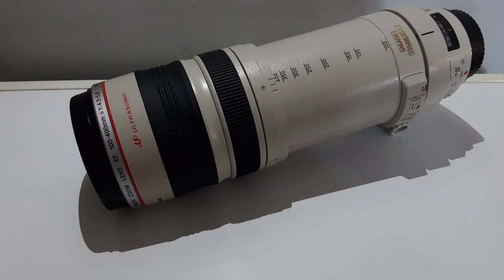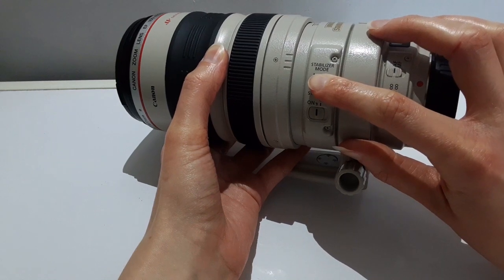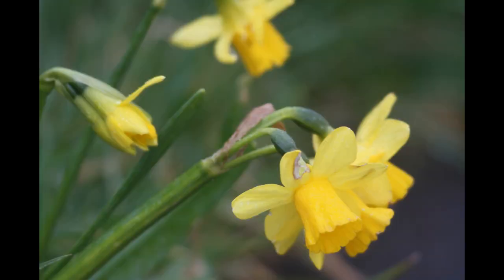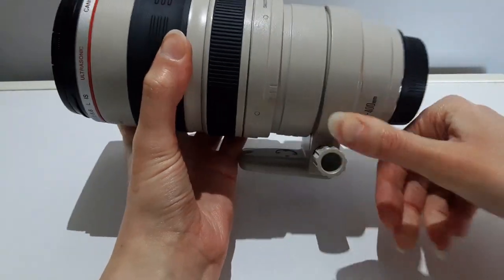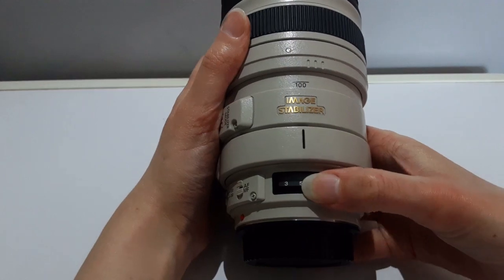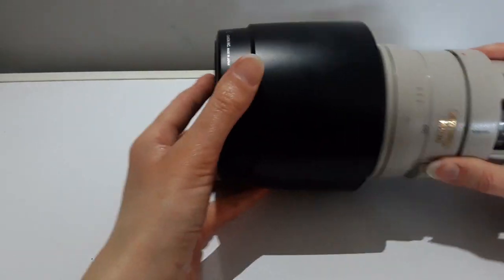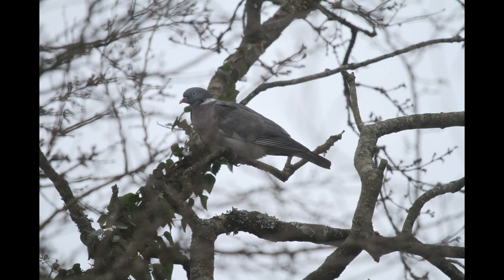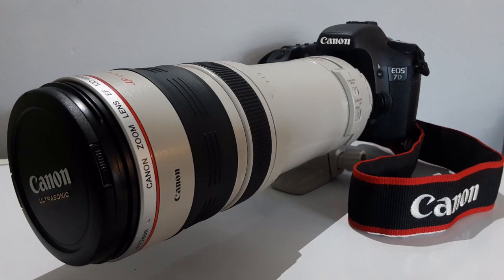Canon EF 100-400mm f/4.5-5.6L IS USM Lens Review With Samples On Canon 7d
I gave a review on the Canon EF 100-400mm f4.5-5.6 IS USM L series lens 2021, a full frame lens which can be used on full frame and crop sensors cameras.

This L series telephoto lens is up from the 70-200mm lens, i used it here on my canon EOS 7 D camera which i gave a review on last week.
It is highly used by wildlife and sport photographers. As you can get close to animals and sports without disturbing them or coming into danger. The canon 100-400mm IS USM Mark II mark 2 has 3 stabilizer modes in comparison to this one which has two image stabilizer modes. Mode 2 is used for panning shots such as a bird in flight. I took photos of daffodils, birds, pigeon, dogs and seascapes aswell as landscape photos for examples. It has great sharp image quality. I also prefer to use the rotary zoom lens which is in the mark 2 of this lens, as with the push pull.

 00:00 Intro
00:29 Push Pull System
00:44 Lock in, Focus Ring
01:07 Image stabiliser
01:27 Image stabilizer on dog video
01:39 Image stabilizer Off dog video
01:56 Autofocus and manual focus switch
02:07 Focal distance
02:23 Daffodil image autofocus
02:33 Manual Focus Flower
02:57 Filter 77mm
03:17 Tripod mount
04:12 Maxium aperture on this lens
04:33 Lighter and narrower than the mark 2
05:06 Yorkshire Terrier photo image sharp quality
05:20 Lens Hood
06:05 Weights 3 pounds
07:00 Bird photography 400mm
07:00 Pigeon image
07:20 Crab and seagull image
07:30 Beach ireland photo
07:40 Houses landscape photo ireland
07:50 Little bird photo
08:05 canon 7d 100-400mm telephoto lens attached
08:13 Outro